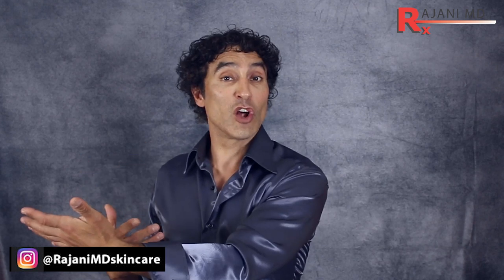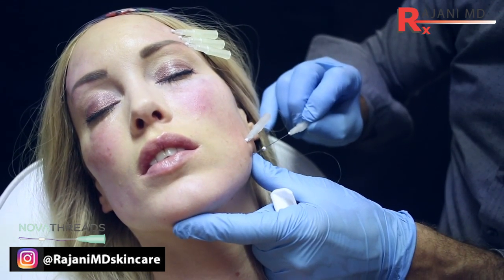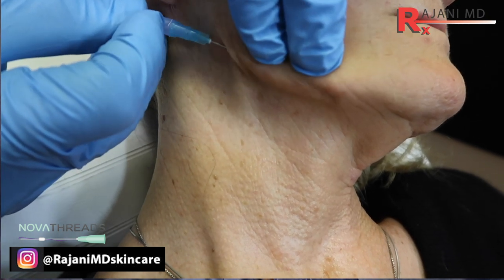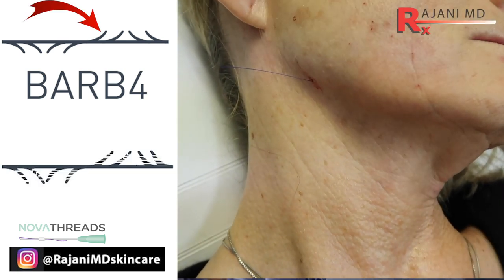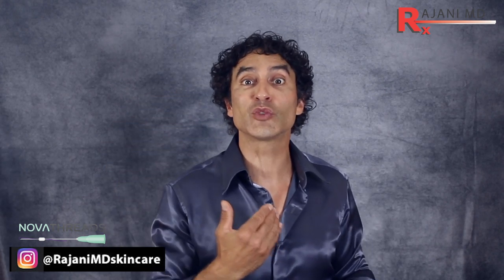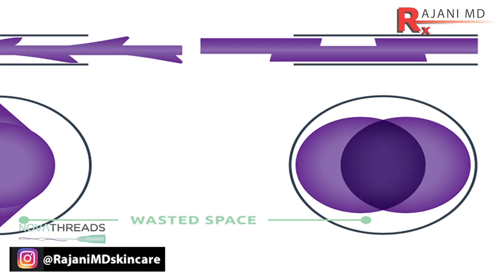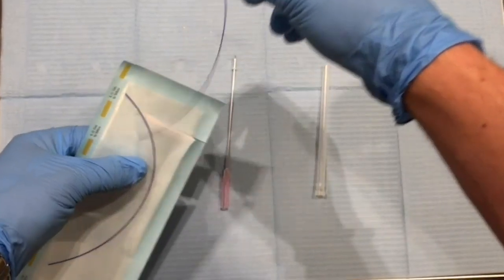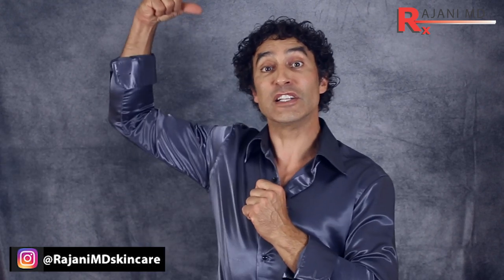NEW PDO INFINITY Threads for Lifting the Face- Thread Lift Face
Dr Rajani discusses the new Molded PDO Infinity threads from Novathreads. People are asking what is the strongest thread on the market. The new infinity is a large diameter molded thread as opposed to a barbed thread. This is for advanced users who do not want the small barbs to dissolve more quickly than the molds.Dr Rajani , a trainer for PDO Thread Lifts describes the benefits.
PDO thread lifting of the face does not replace a facelift but can be used to delay surgery. Many people want to delay Face lifts.
Smooth and twist threads can be added for collagen building.
 Just filling is not the answer and can look unnatural. PDO threads and plasmasculpt are often added as aging progresses. Plasmasculpt is also a procedure of choice especially for the lower face for a natural long lasting look. It is developed and used exclusively by Dr Rajani.